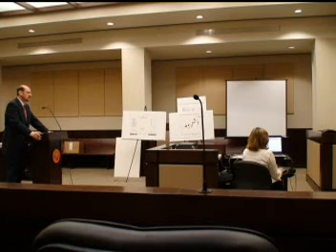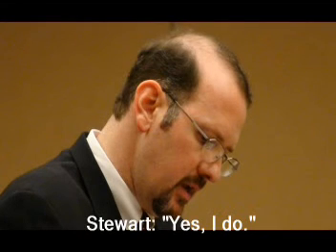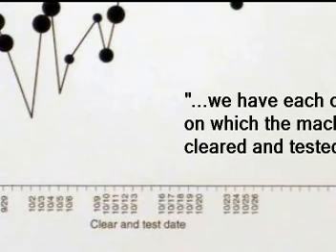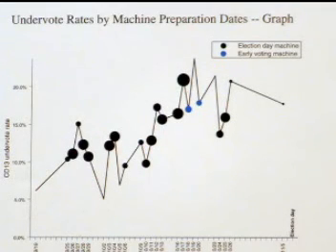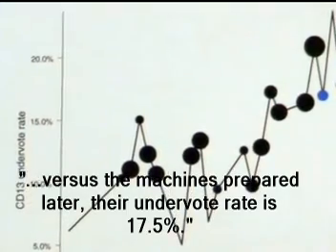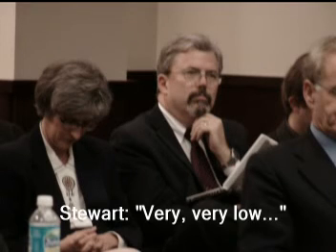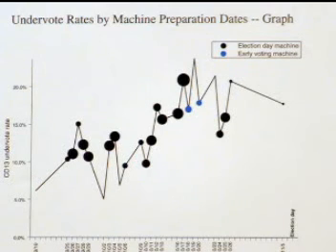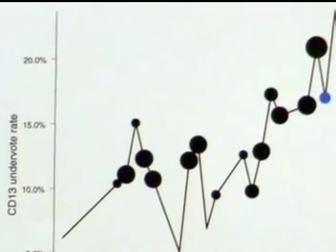FL-13 HEARINGS: Evidence/ "Who Had Warehouse Access?"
FROM TALLAHASSEE: M.I.T. Prof. Charles Stewart presents UNHEARD TESTIMONY in the CD-13 Jennings case re: Sarasota's undervote rate on ES&S's iVotronic machines...

Prof. Stewarts' Bubble Chart, presented as evidence to the honorable(?) William L. "Google Me, I dare ya" Gary, shows that the more machines prepared leading up to election day, the higher the undervote rate.

(Editor's note: Even though we filed all the appropriate paperwork to film in the courtroom, Judge Gary would not allow more than two cameras to film (1 still cam/ 1 video cam). We were completely expelled from the jury box until Leonard bumped the AP photographer--I kid you not--when he got bored. As a result, we have the digital stills he took from the box, combined with audio we cobbled together on the sly. Please forgive the poor audio, I hope my subtitles will appease.)